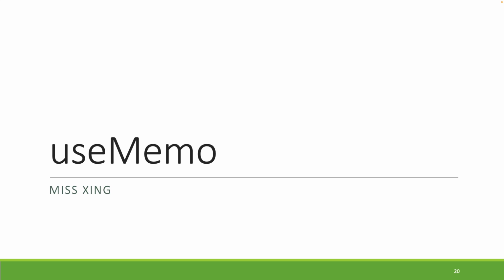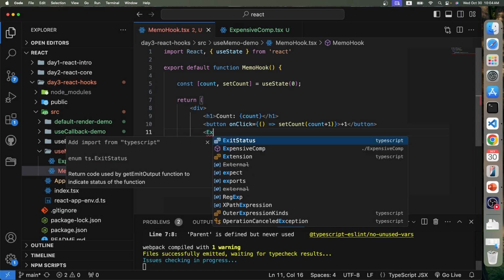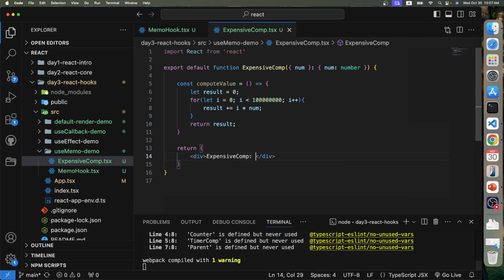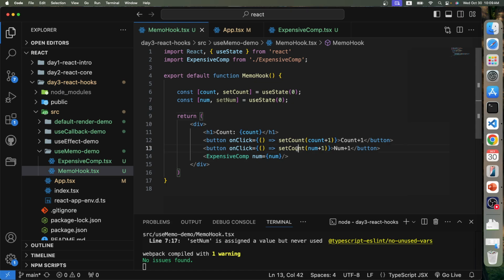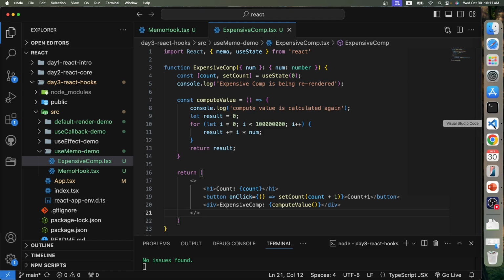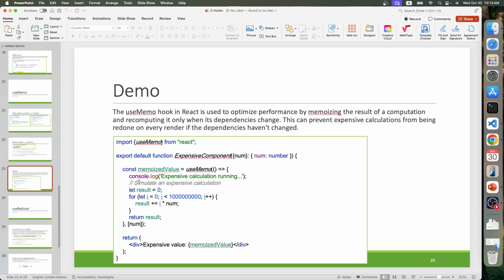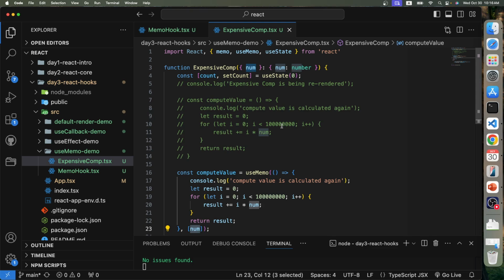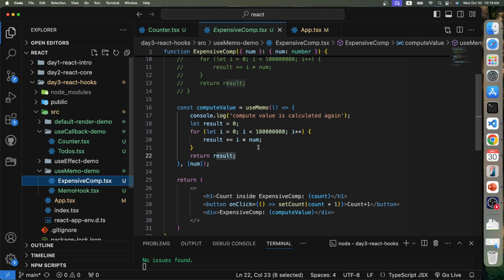12. React 18 with TypeScript - useMemo Hook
In this video, we dive into the useMemo hook, a powerful tool in React that helps optimize your applications by memoizing expensive calculations. Whether you’re building complex components or striving for smoother performance, understanding useMemo can significantly enhance your development skills.

What You’ll Learn:

What is useMemo?: A clear explanation of what the useMemo hook is and why it’s used in functional components.
When to Use useMemo: Discover scenarios where useMemo can make a difference, especially in performance-critical applications.
How to Implement useMemo: Step-by-step coding examples that show you how to use useMemo effectively, including real-world applications.